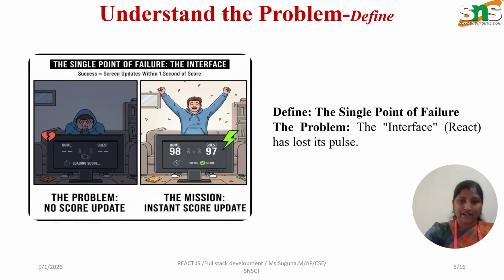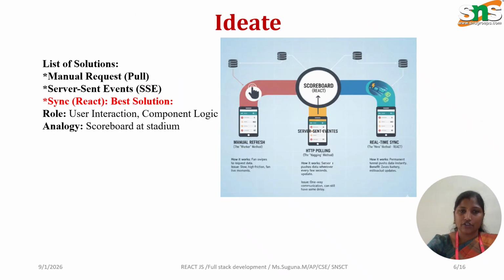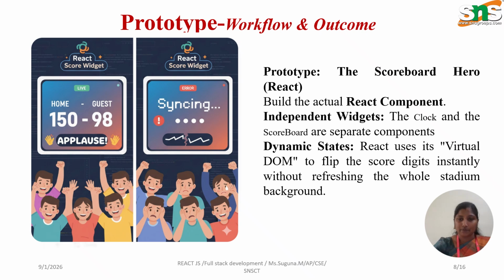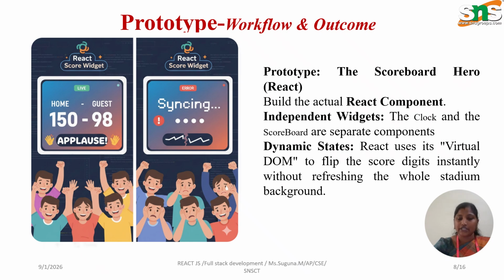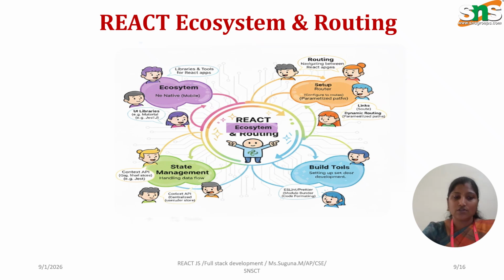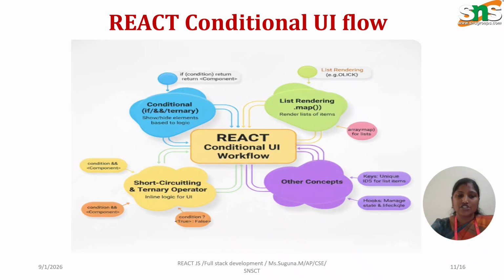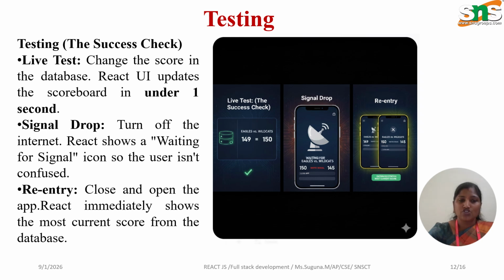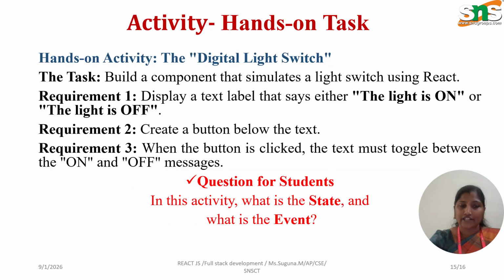REACT JS| FULL STACK DEVELOPMENT | SNS INSTITUTIONS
In this video, we explore React JS in a simple, clear, and engaging way using a real-world “Magic Scoreboard” analogy. This session is part of Unit-1: JavaScript and Basics of MERN Stack for Full Stack Development students.

Instead of focusing only on syntax, this lecture helps you understand:

Why React is needed

How React works internally

How React handles real-time UI updates

How components, state, and Virtual DOM work together

This video is ideal for beginners, engineering students, and anyone starting their journey in modern frontend development.